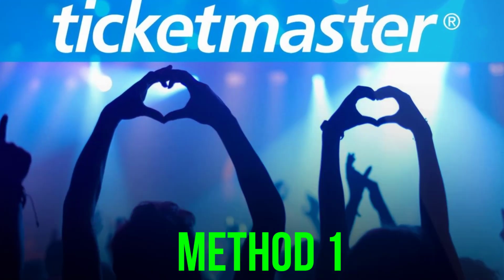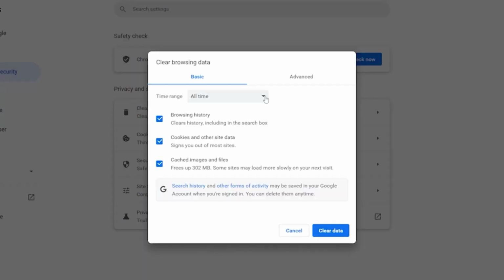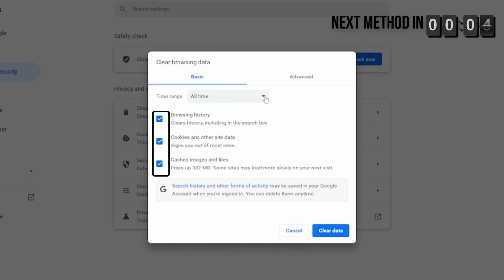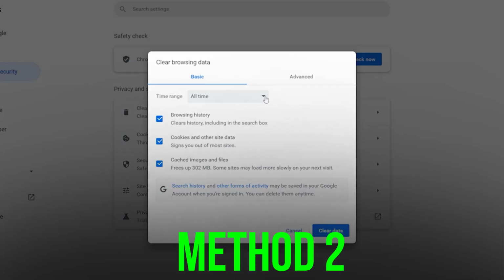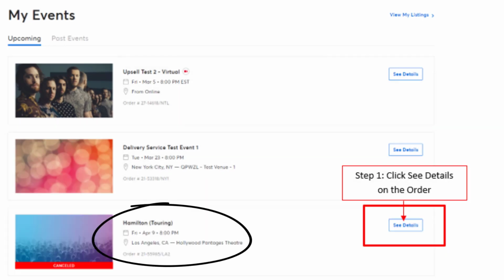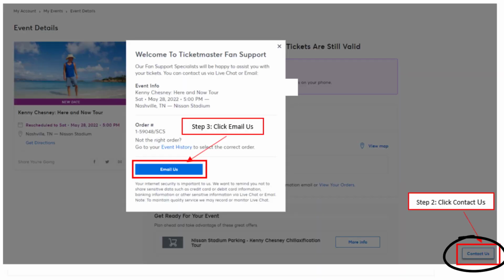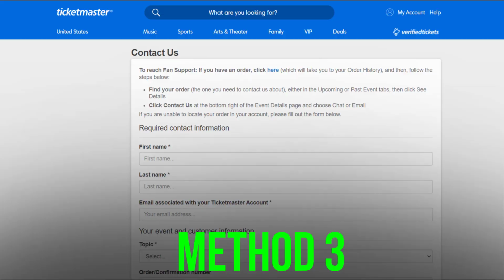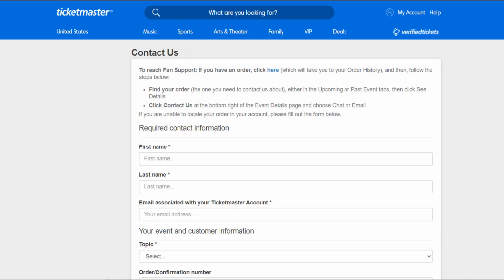How to Fix Ticketmaster Error Code U533 (FIXED)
Did you get trouble while using Ticketmaster? We know it can be really annoying to get an error code while purchasing tickets. Ticketmaster error u533 is another error code that you might face while using Ticketmaster. In this article, we’ll show to fix this issue easily. In this video, I'll show you How to Fix Ticketmaster Error Code U533. This is the easiest and fastest way to Fix Ticketmaster Error Code U533. Make sure you watch until the end of this video to find out How to Fix Ticketmaster Error Code U533. Hope you enjoy!